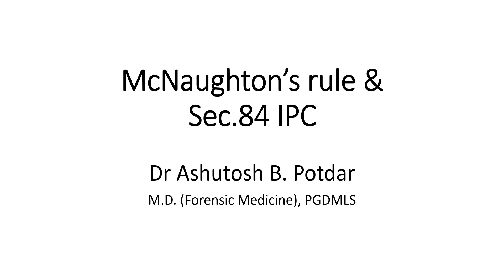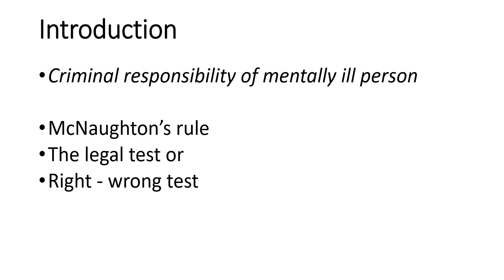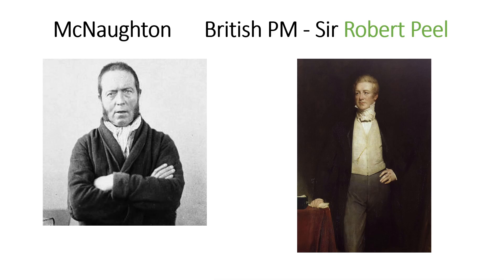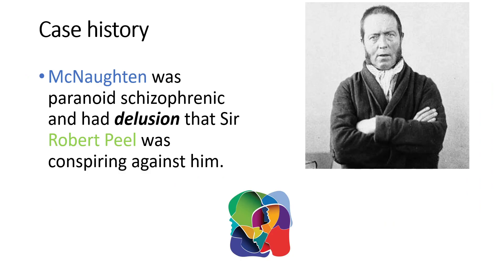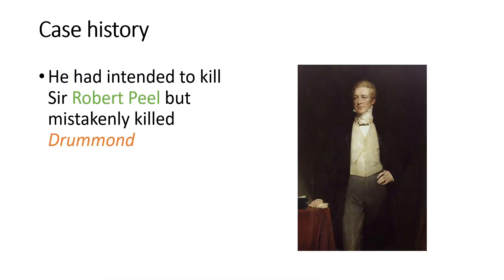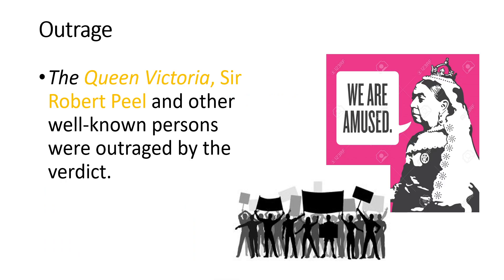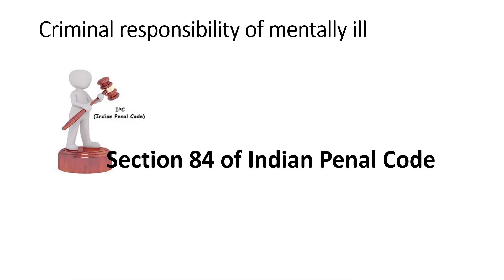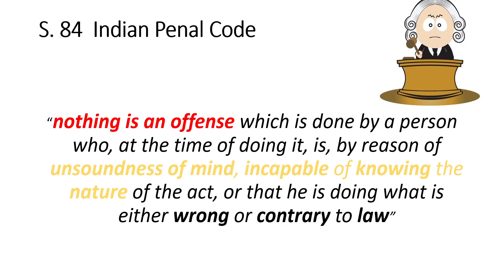84 IPC - Mc Naughten's Rule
Naughten's Rule and it's adaptation in Indian legal system